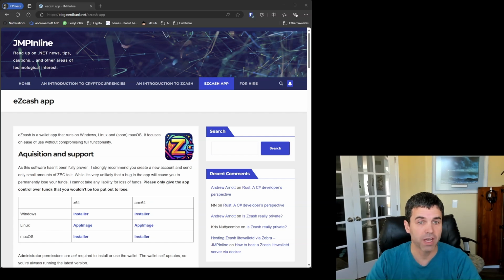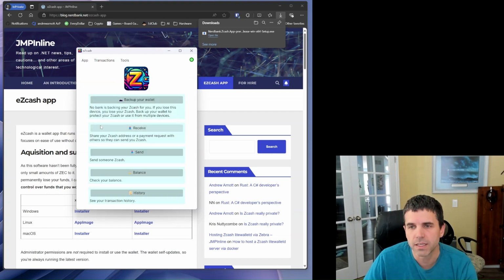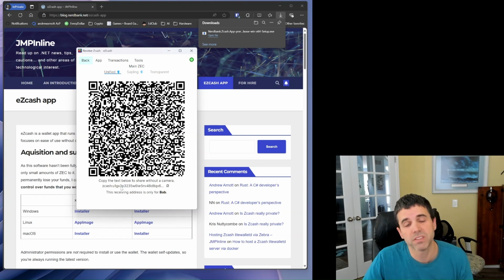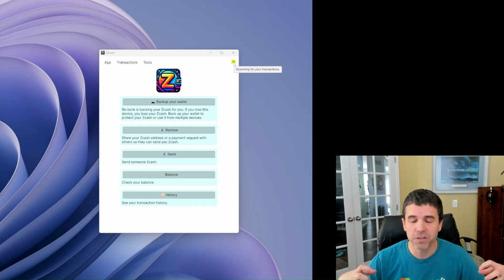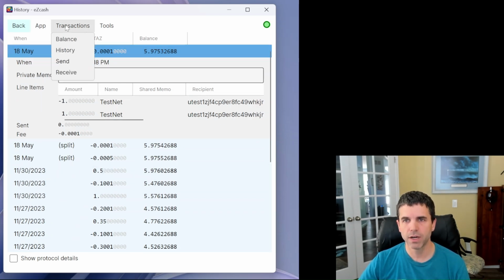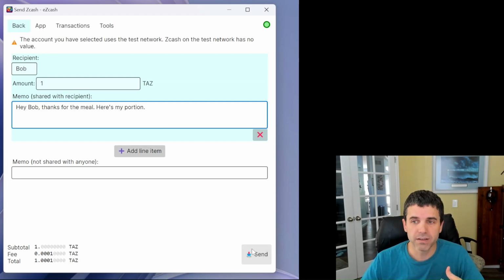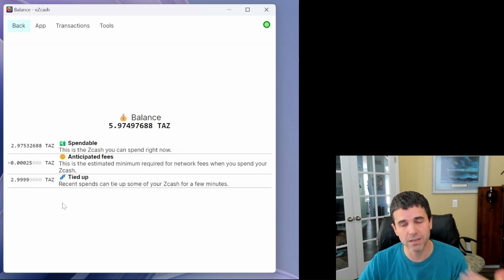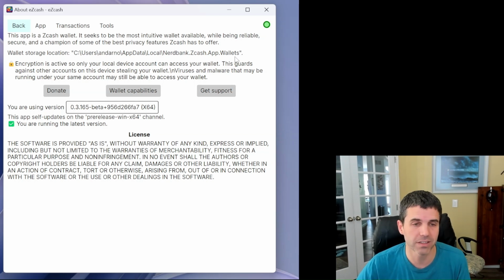eZcash Intro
Learn about the eZcash app, which is the newest Zcash wallet on the scene, with emphasis on both privacy and usability.

01:41 Acquisition
02:13 Creating a new wallet
02:39 Backing up your wallet
03:40 The lack of balance
04:17 Receiving Zcash
07:00 Invoices (i.e. payment requests)
08:03 Payments (from payment request)
09:29 Balance with exchange rate
09:50 Accounts list (and TAZ for testing)
11:29 Sync status indicator
12:39 Transaction history
15:30 Balance (non-zero)
16:47 Address checker
17:52 Sending payments
20:45 Balance (with tied up fees)
23:50 Self-updating
24:50 Wallet capabilities
26:52 Encrypted wallet files
27:24 Wrap-up